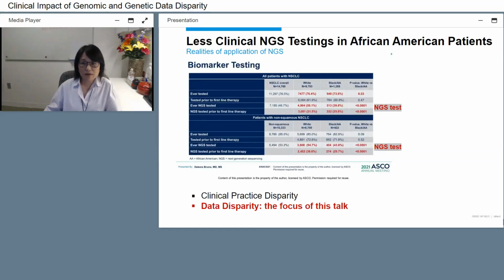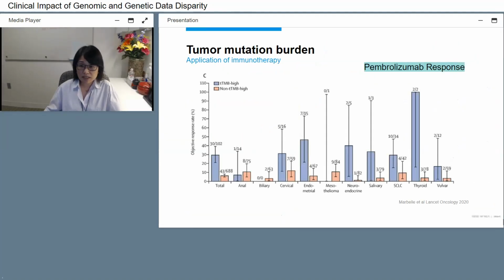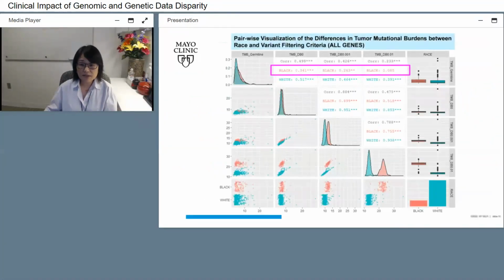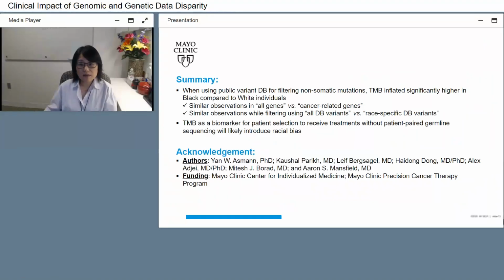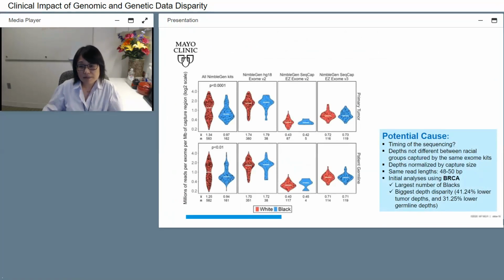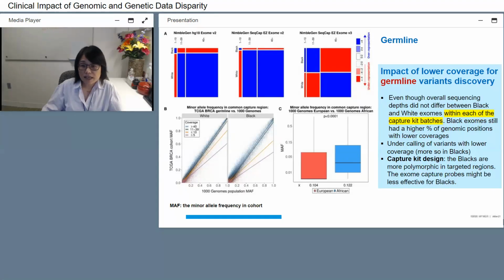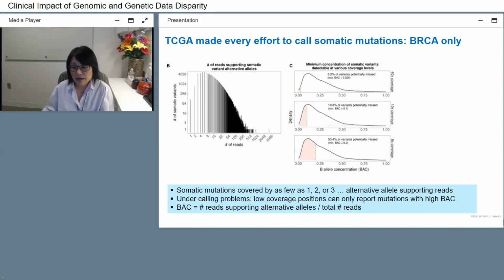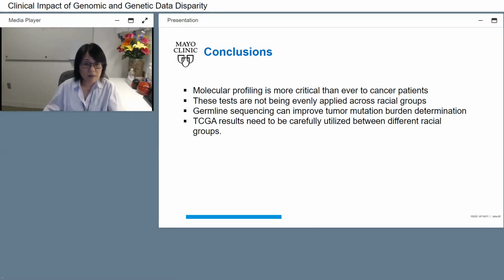Clinical Impact of Genomic and Genetic Data Disparity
Presented By: Yan Asmann, PhD

Speaker Biography: Dr. Yan Asmann is an Associate Professor of Biomedical Informatics at Mayo College of Medicine. Her research focuses on developing analytical algorithms and frameworks for multi-omics data mining, modeling, and integration. Dr. Asmann has applied these methods to study complex disorders and to identify diagnostic-prognostic biomarkers and therapeutic targets. She is co-leader of the Bioinformatics and Biostatistics Core of Mayo Myeloma SPORE, and PI of the Bioinformatics, Biostatistics, and Data Management Core of a multi-center Alzheimer’s Disease U19 grant. Dr. Asmann also co-leads the Mayo Clinic Neoantigen Therapy Program.

Webinar: Clinical Impact of Genomic and Genetic Data Disparity

Webinar Abstract: Racial and ethnic minorities often experience cancer disparities in the United States with higher disease prevalence, shorter survival, and higher death rates with many cancer types. These disparities are proposed to reflect the complex interplay of non-biological (socioeconomic, environmental, behavioral) and biological factors (genetic and genomic features).
Despite the recent efforts of the inclusion of minorities in genetic and genomic studies, data disparities between racial groups, both quantitatively and qualitatively, still exist and are clinically impactful. For example, tumor mutational burden (TMB) is an FDA-approved patient selection biomarker for immune checkpoint inhibitor (ICI) therapy. Last year, our group reported the over-estimation of TMB in patients of African ancestry due to the common clinical practice of tumor-only sequencing without patient-paired germline data and the ineffective germline variant removal resulting from the under-representation of minority groups in public variant databases. This year, we were the first to report the lower sequencing data quality of ancestrally African patients in The Cancer Genome Atlas (TCGA), one of the largest and most widely used cancer sequencing projects, which resulted in lower qualities of both germline variants and somatic mutations in Black patients.
The clinical impact of the observed data disparity needs to be studied to overcome this major barrier in solving cancer genomics disparities in ancestrally African patients.